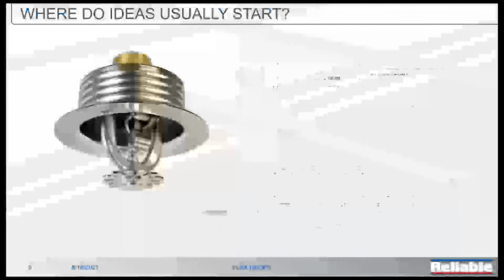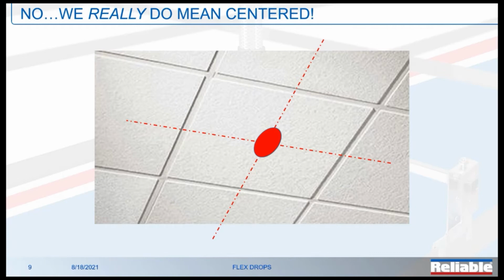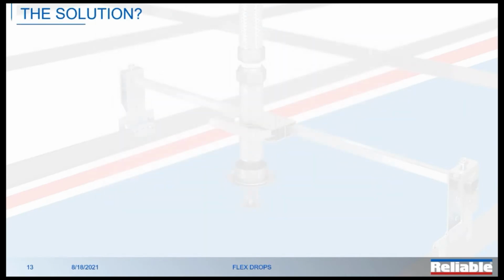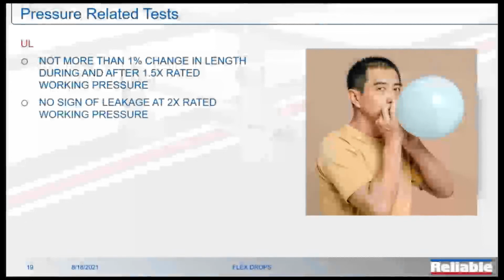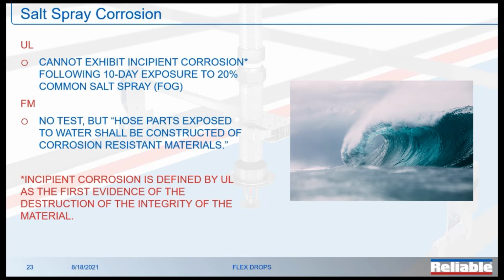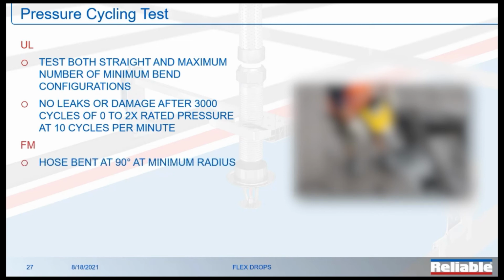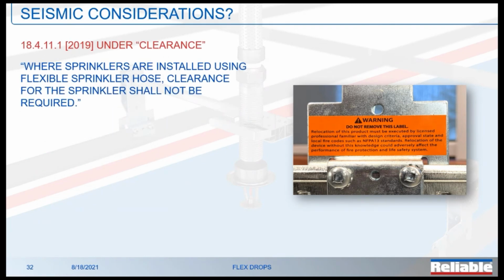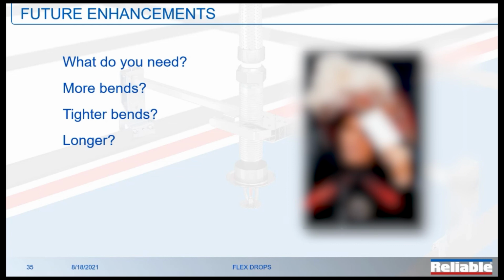Knot Your Everyday Sprinkler Drop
In this presentation, Reliable Technical Services Director Cary Webber discusses the history of flexible sprinkler drops, compare and contrast UL Listing and FM Approval requirements, and review design considerations and best practices.